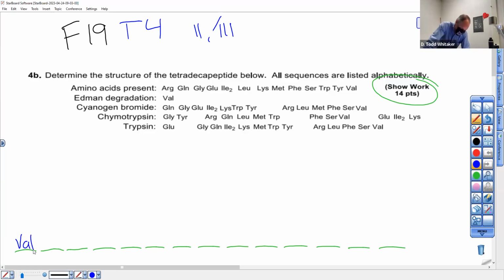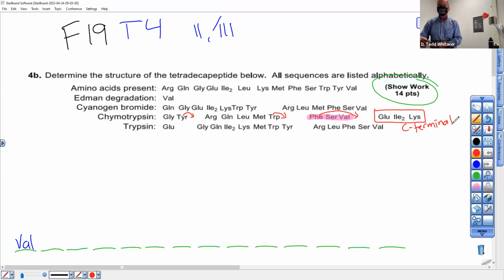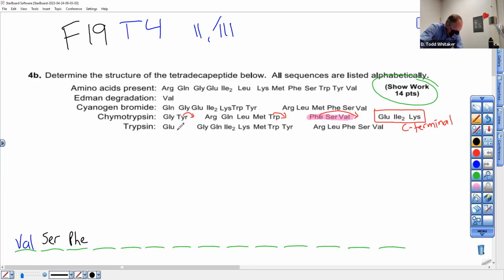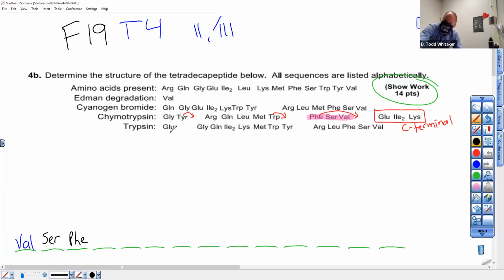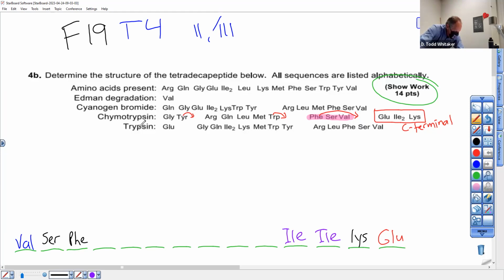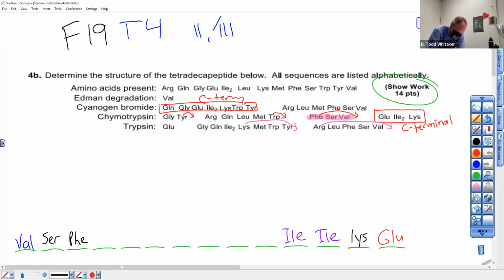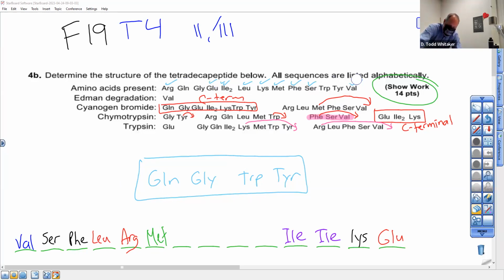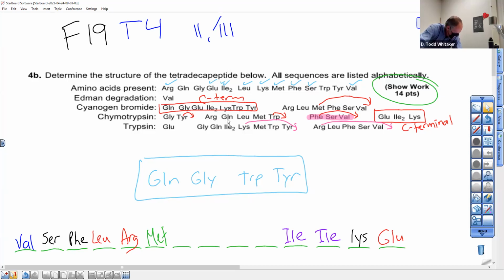c242w23 L23 F19 T4 II III Q4b Primary Protein Structure Determination